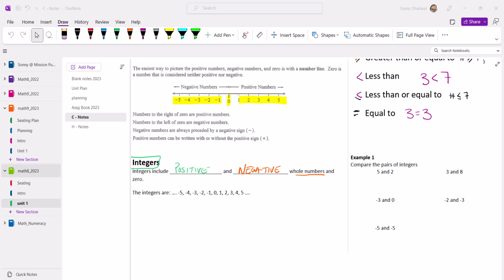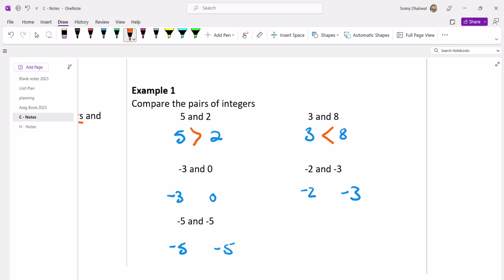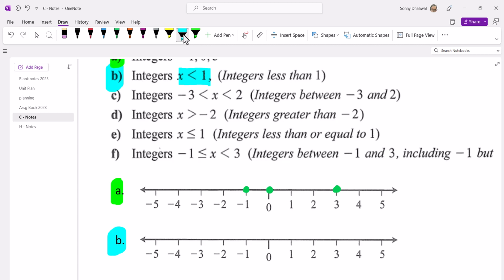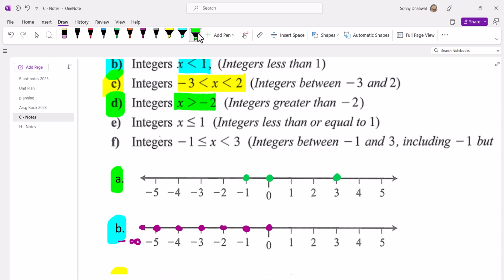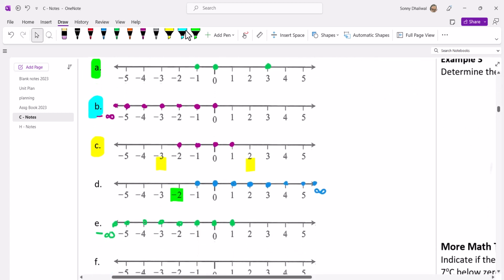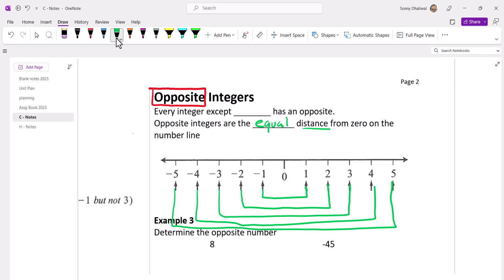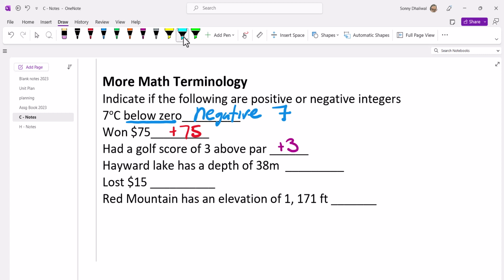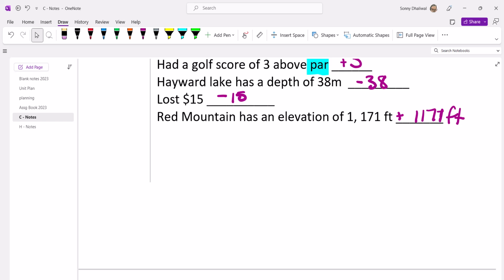2023 | ma8 | unit1 lesson1 partb